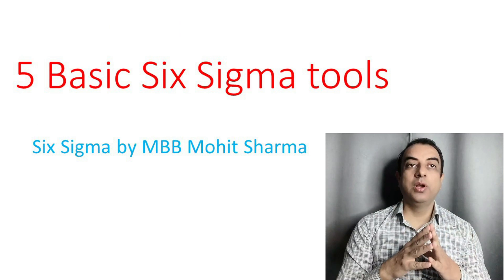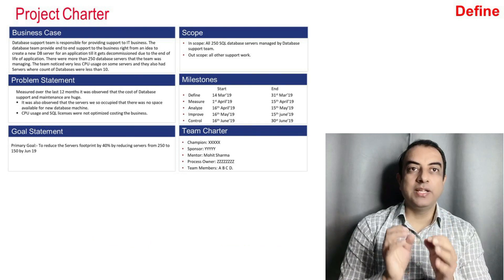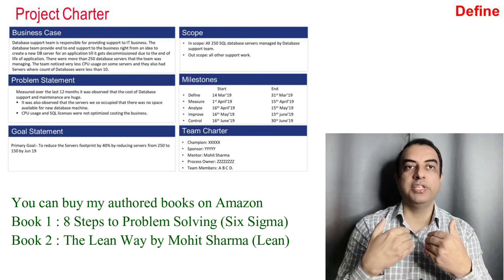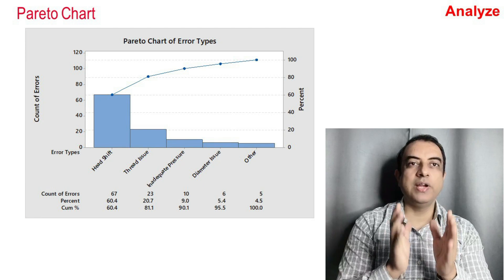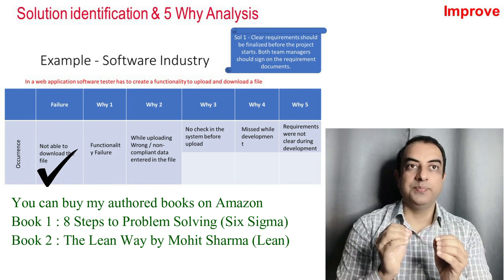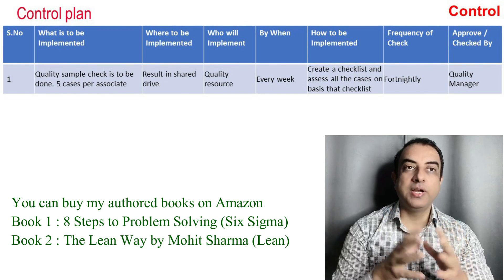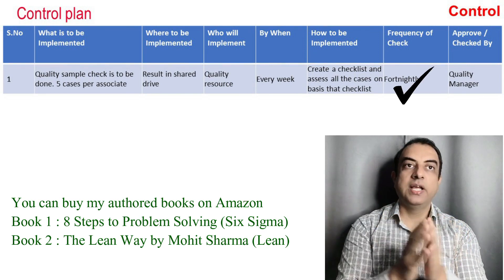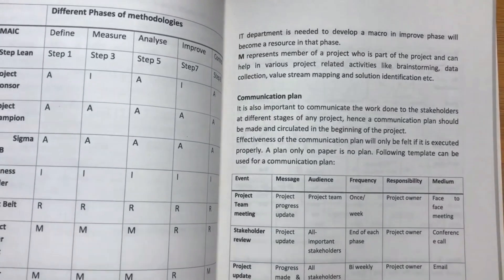5 Basic Six Sigma tools | Yellow Belt tools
In this video learn 5 basic six sigma tools  with examples
Buying Links of my authored books:
8 Steps to Problem Solving
The Lean Way by Mohit Sharma